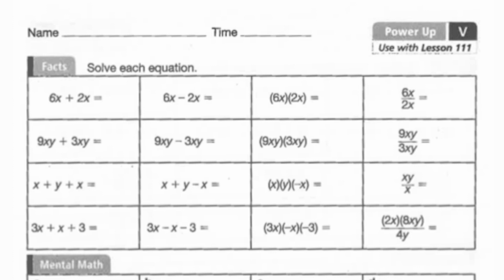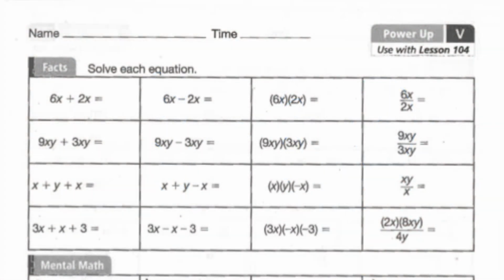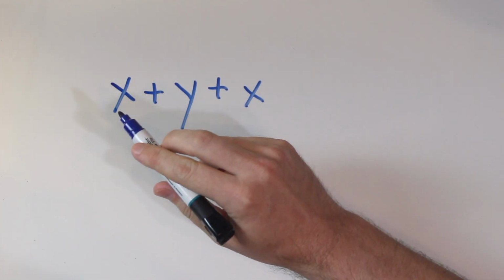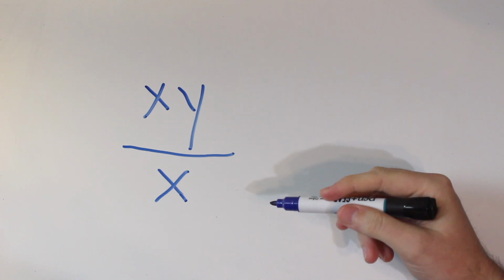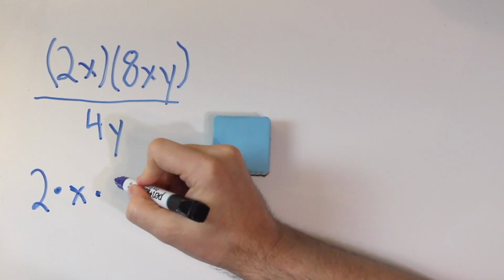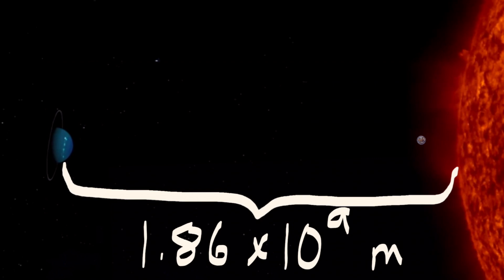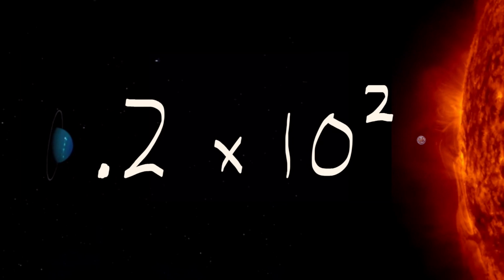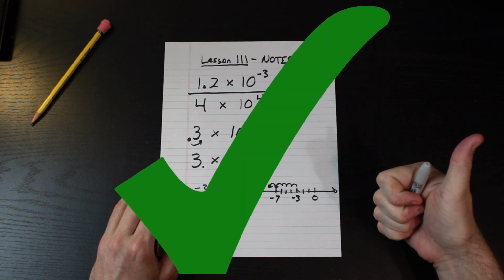6th Grade: Math / Lesson 111 - Dividing in Scientific Notation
Homework: page 780, a-h; page 781, #9-19